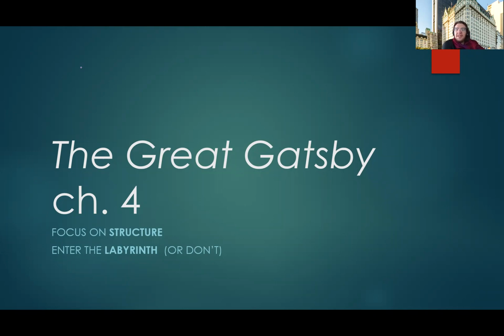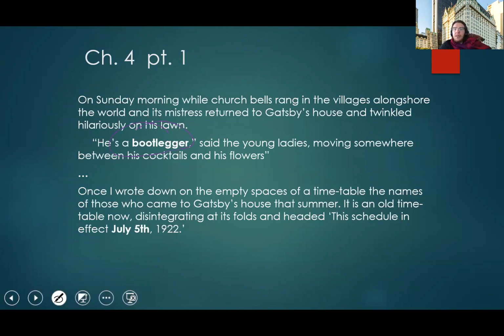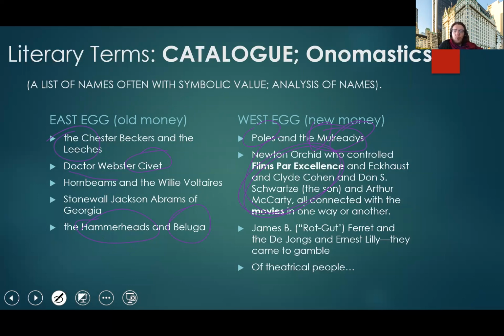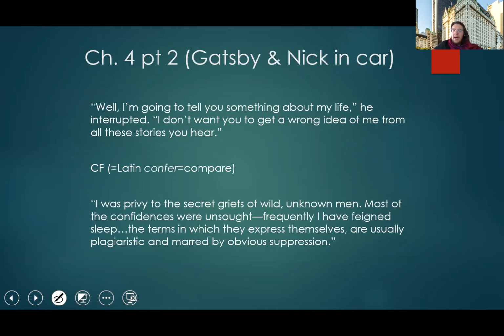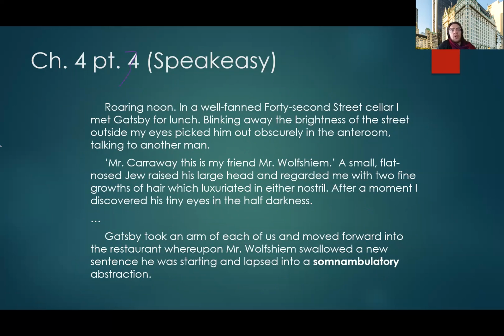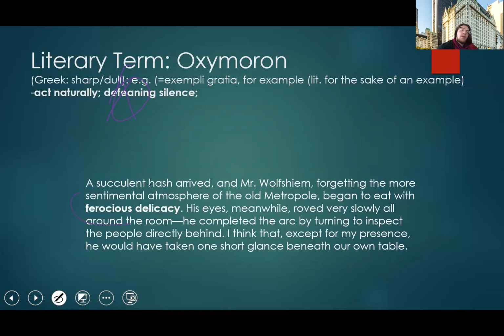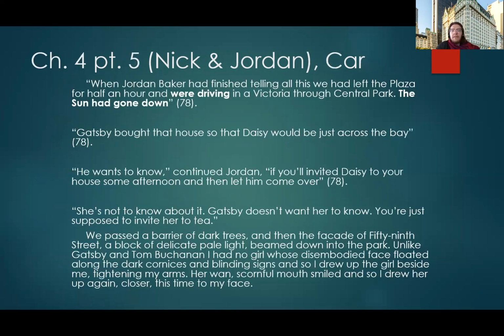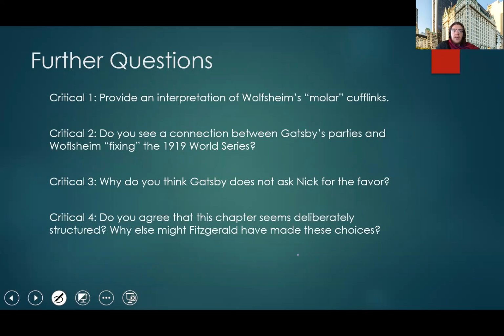The Great Gatsby, ch. 4 analysis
In this video I go deep into the way in which Fitzgerald is using structure to control his narrative in ch. 4. I provide a number of literary terms and ideas and go a lot faster than I have before.